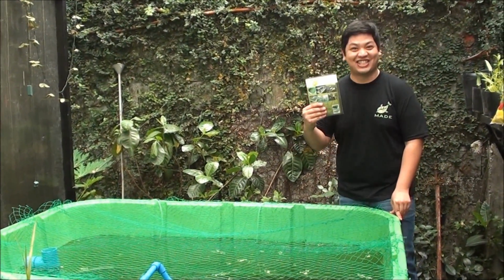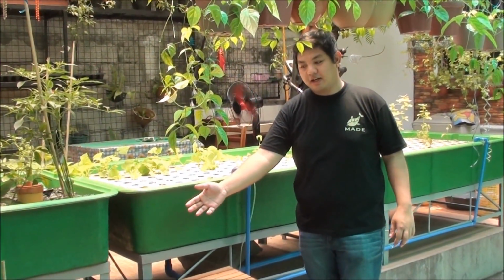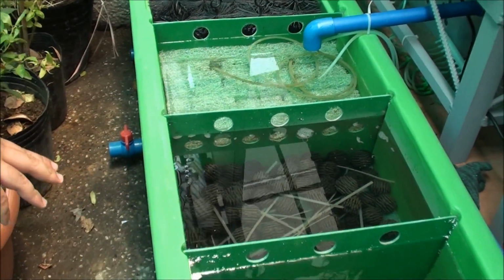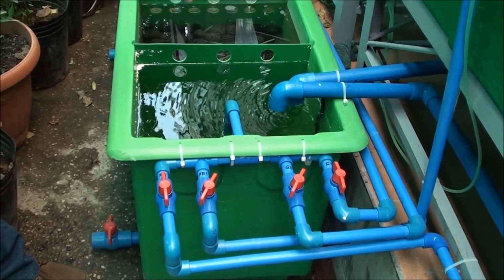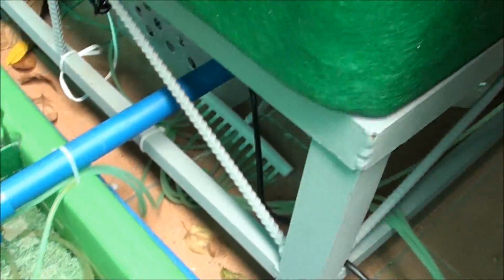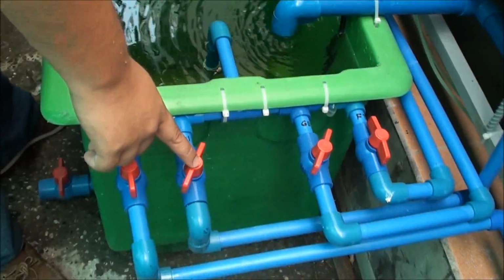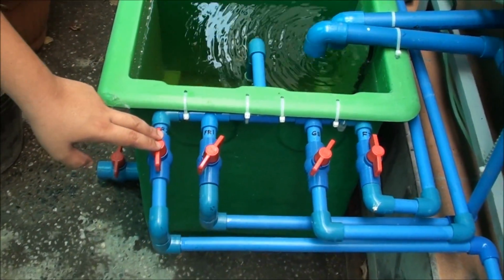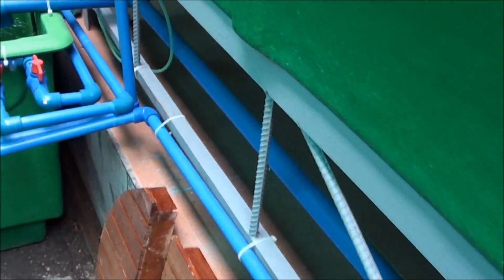How the filter sump combo Aquaponics works, MADE in the Philippines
Modular Aquaponics Design and Equipment

MADE in the Philippines

GEORGE S UPDATE:

Ground Elevated Operating Recirculation Growing Eco System

MADE ADVENTURE TIME!

Lanot Falls, Lucban Quezon

MADE at The Enterprise Center Makati ECO Week

LIS UPDATE:

Lateral Integrated System